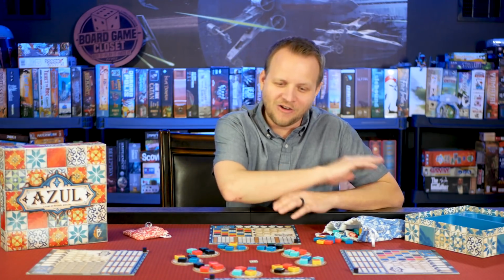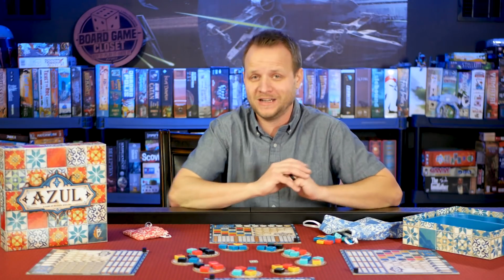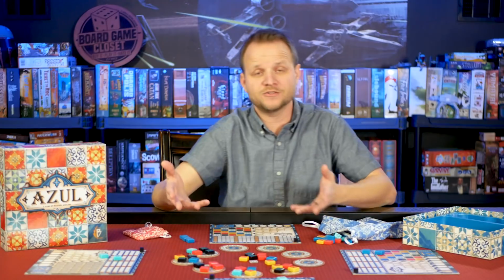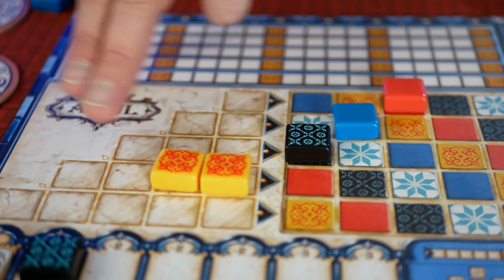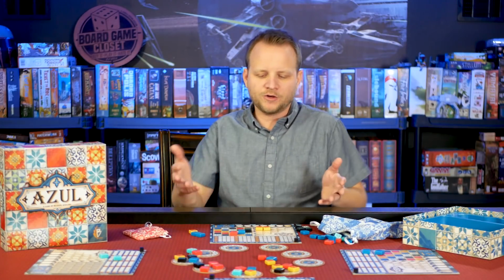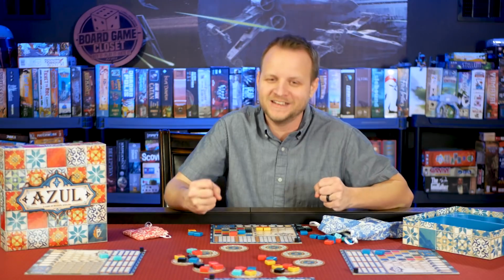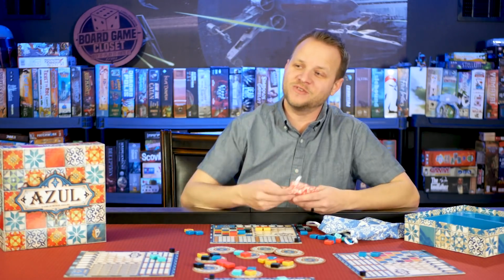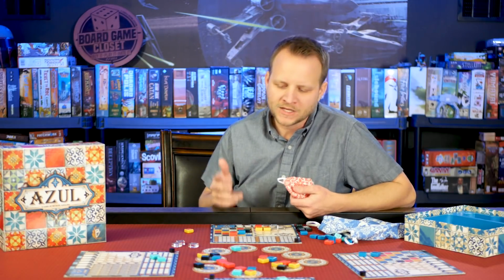Azul Board Game Review